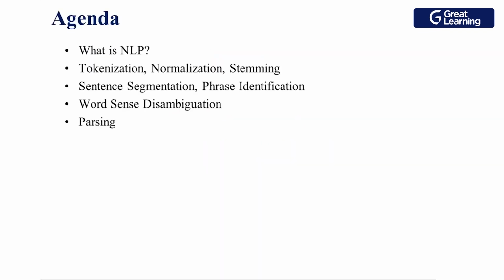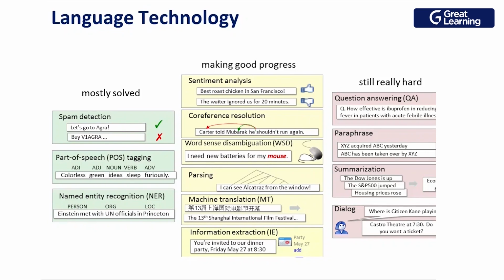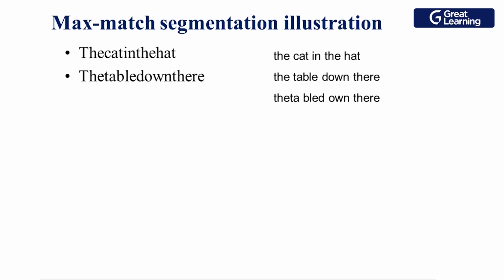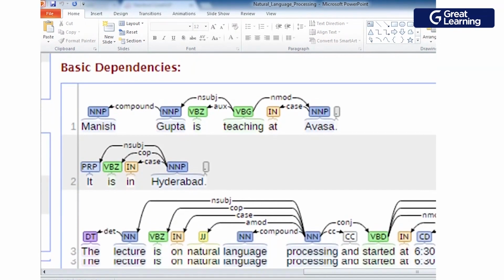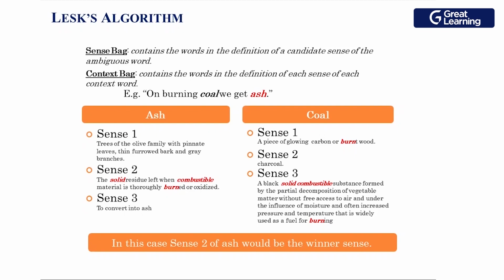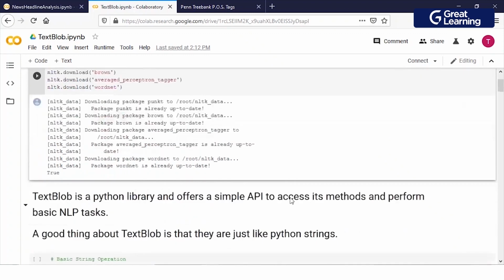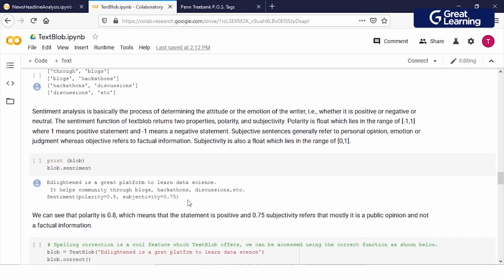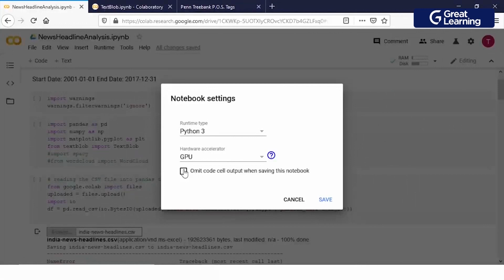NLP for beginners | NLP Tutorial in 2021 | Natural Language Processing Explained | Great Learning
Looking for a career upgrade & a better salary? We can help, Choose from our no 1 ranked top programmes. 25k+ career transitions with 400 + top corporate companies. Exclusive for working professionals

🔥 Get your free certificate of completion for the Introduction To Natural Language Processing Course, Register Now

Natural Language Processing, popularly known in its abbreviated form NLP, is a branch of Artificial Intelligence that deals with the interaction between humans and computers using the natural language. Its ultimate objective is to meet, understand, and make sense of the human language. NLP is that branch of AI that helps computers to interpret, understand and manipulate the human language. NLP helps developers to structure and organize information to perform tasks such as speech recognition, translation, summarization, relationship extraction, etc. NLP is a way for computers to understand, analyze, and derive meaning from human languages.

Great Learning brings you this beginner-friendly tutorial on Natural Language Processing to help you understand everything you need to know about this topic and getting started on the journey to learn about it well. This video starts with an introduction to NLP, followed by understanding topics such as tokenization, normalization and stemming. Then we look at sentence segmentation and phrase identification. Following this, we will understand the topic of word sense disambiguation. Finally, we look at parsing! This video teaches NLP and its key functions and concepts with a variety of demonstrations & examples to help you get started on the right foot.

0:00:00 Introduction
0:03:49 Intro to NLP
0:11:07 Machine Translation and Language Technology
0:28:27 NLP Challenges
0:37:26 Tokenization
0:50:58 Normalization and Lemmatization
0:59:25 Stemming
1:07:53 Parts of Speech Tagging and Named Entity Recognition
1:14:16 Sentence Segmentation and Phrase Identification
1:49:05 Parsing
1:57:22 NLP Demo

Visit Great Learning Academy, to get access to 200+ free courses with 1000+ hours of content on Data Science, Data Analytics, Artificial Intelligence, Big Data, Cloud, Management, Cybersecurity, Software Development and many more. These are supplemented with free projects, assignments, datasets, quizzes. You can earn a certificate of completion at the end of the course for free.